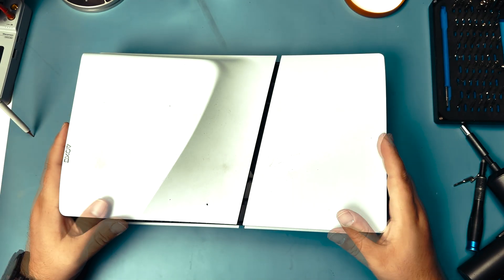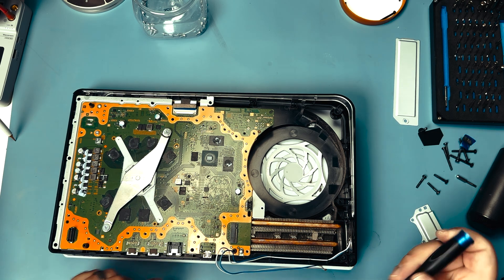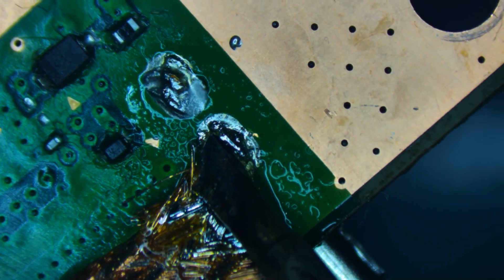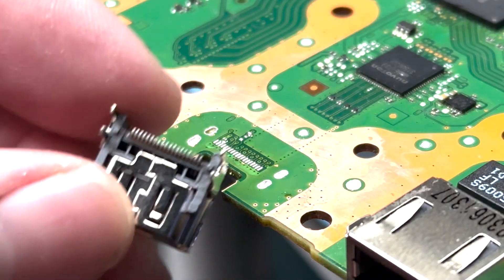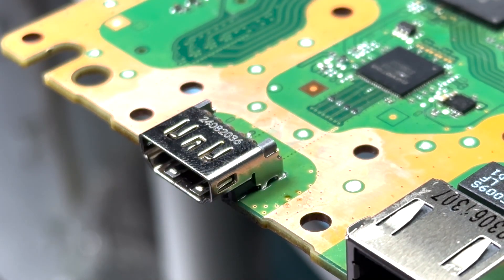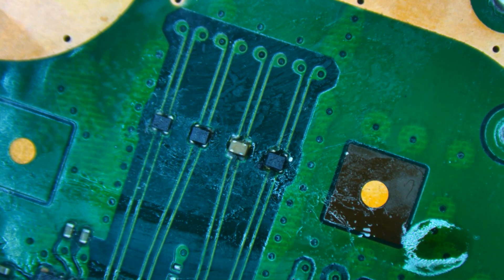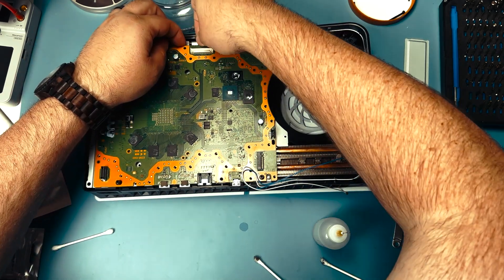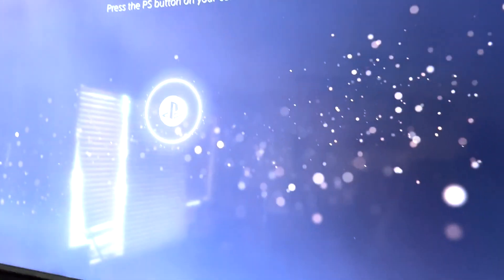PS5 Slim HDMI Port Replacement: Step-by-Step Guide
In this video, we cover the full process of replacing a damaged HDMI port on the PS5 Slim. Follow along with this step-by-step guide to ensure an efficient and successful repair. We’ll go over the essential tools and techniques you need to complete the replacement and restore the console’s functionality.